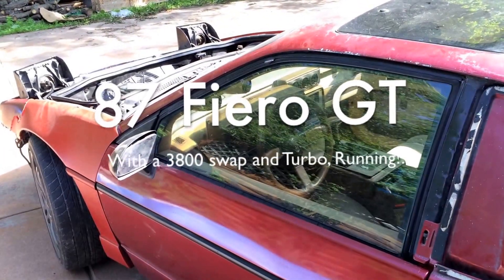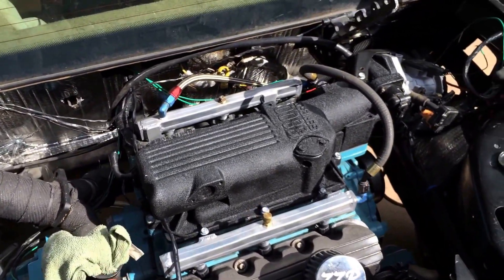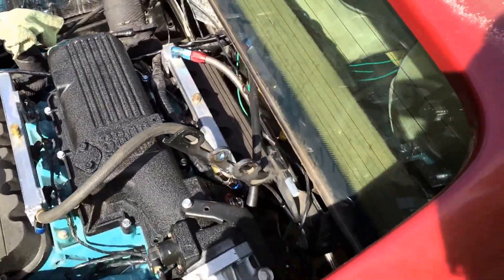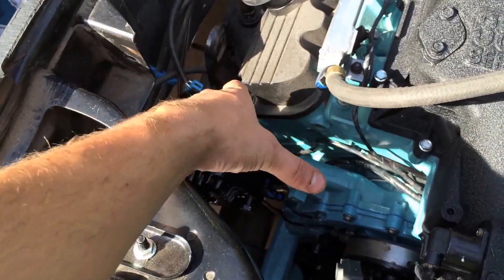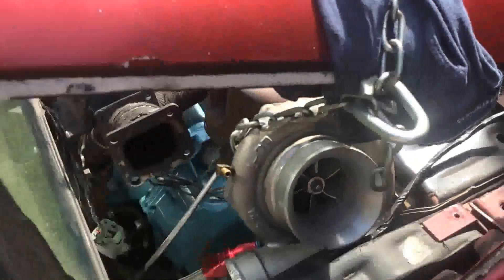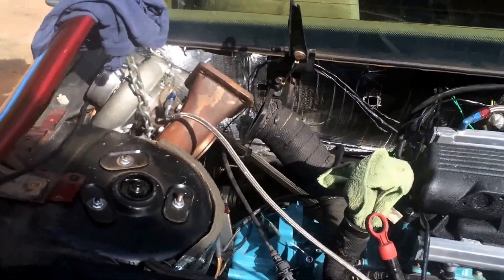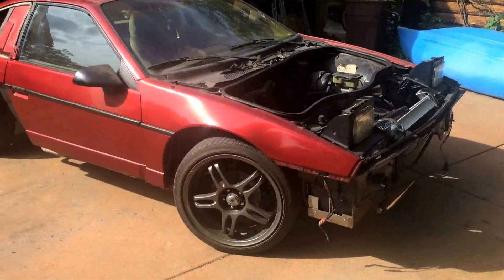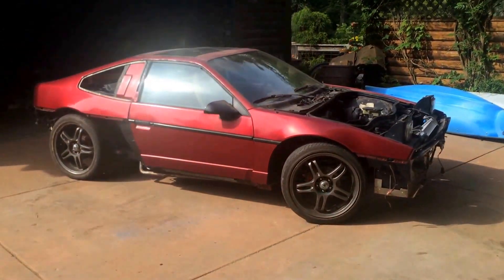Wicked Turbo Fiero Project, Pt. 2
Hey guys, this is the long awaited update on my Fiero project Part 2.  She's changed a lot since my first video a few years ago, this will finally show you where I'm at with her now. Skip to the end to hear her run if you please.

Same 3800 SC, and 4T65-HD Trans.  With under 10K miles.
Swapped to custom F-Body intake
Precision 6776 with .68 AR. Turbonetics Wastegate
Statamma ST3 Turbo Camshaft, Rollmaster Double Roller Chain
130lb Valve Springs
Deatschwerks DW300 Fuel pump, TRE 80lb Injectors
Return-less Fuel System
ST Lowering Springs
Full Poly Bushing Setup
Grand Am Brake Conversion
Liquid to Air Intercooler, Long Flow
DarkHorizon (Scott) Tune, Gmtuners(Ryan) PCM, Phonedawgs (Tom) Wiring Harness, FieroX/FieroROG Engine Mounts.
POR15 Coated Frame, DIY Lizard Skin Coated interior
Luxury Liner PRO Sound Deadening
Pioneer Headunit
TLG Auto Speaker Adapters
Kicker Comp Speakers
Glowshift Gauges
Konig 18's And much more.